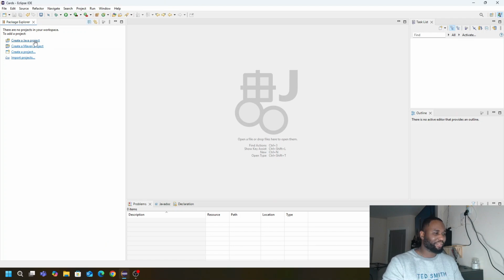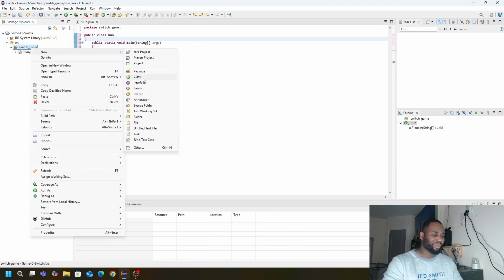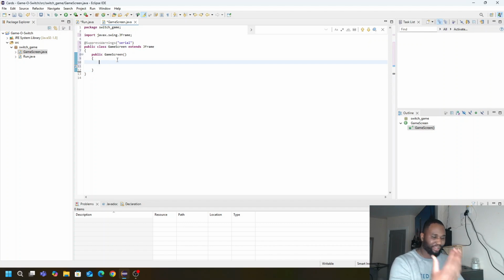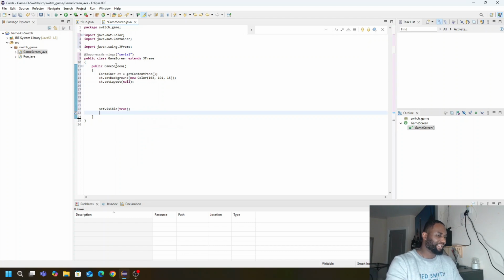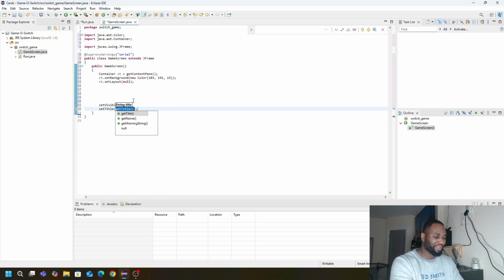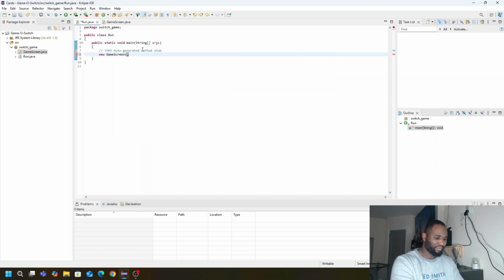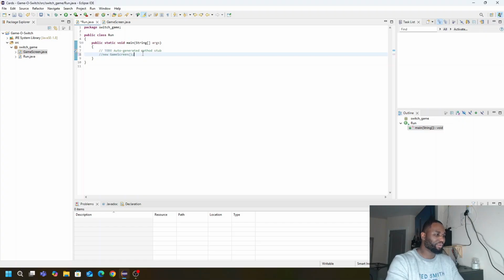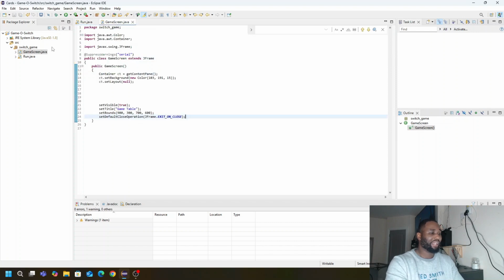Creating Game Of Switch With Java - Part One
I am doing a series where I will be creating different types of card games using Java.
The first game I am making is called switch which is basically like UNO but with playing cards.
Each series will be broken up in several parts and if you have any suggestions on how to improve or have any questions please like and subscribe and leave a comment.